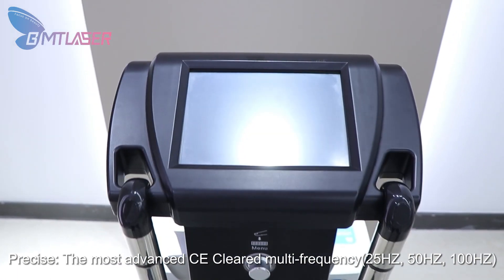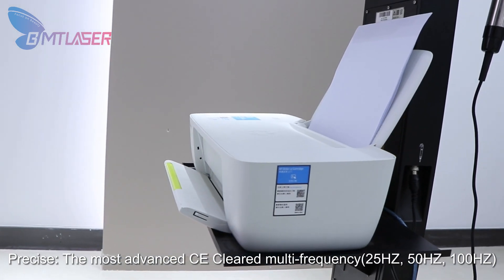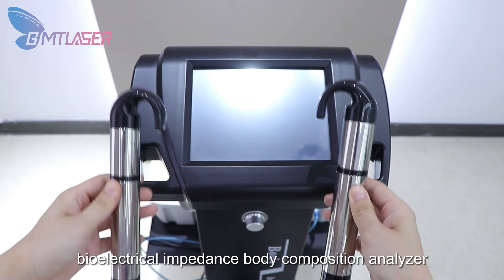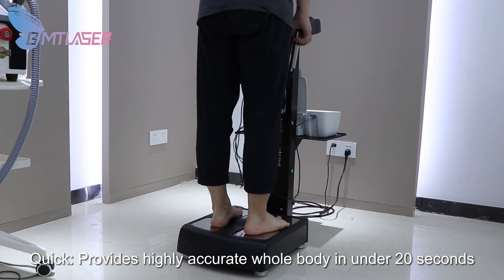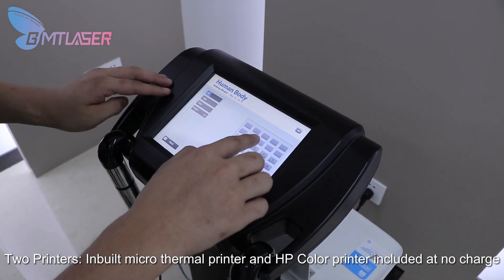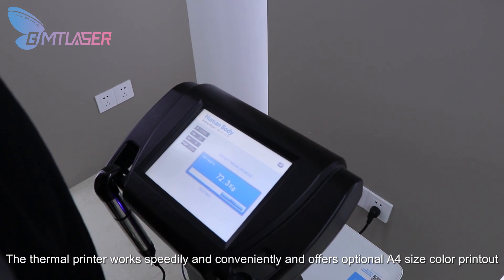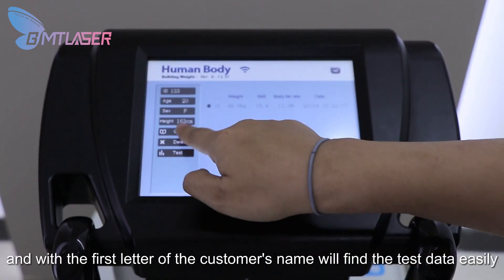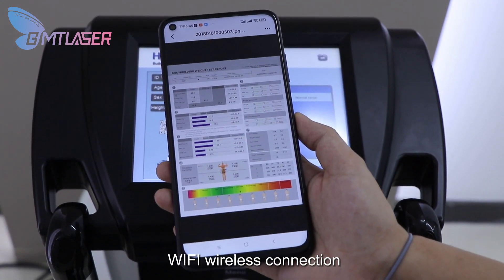Body Composition Analysis.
Diet Plan Suggestion.
Weight Lose Plan Suggestion.
Print out body composition analysis report
Estimate body fat control progress